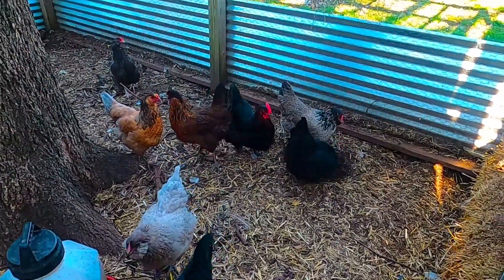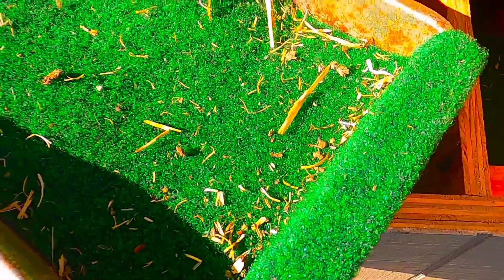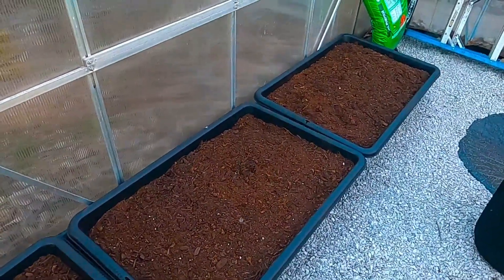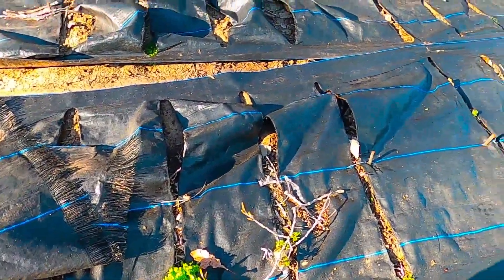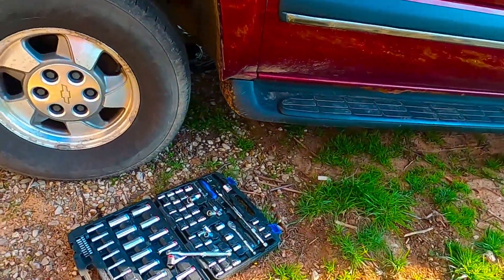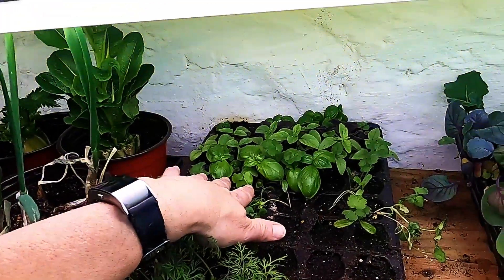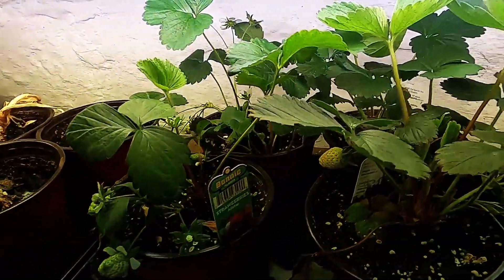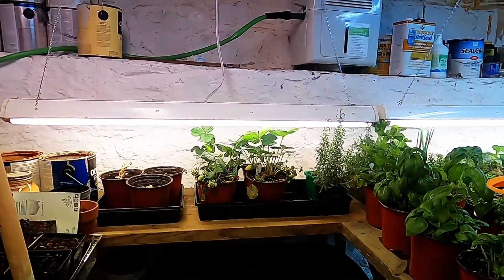How to stop chickens from pecking (or eating) their eggs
here's a cheap and easy solution for chickens that are pecking their eggs.